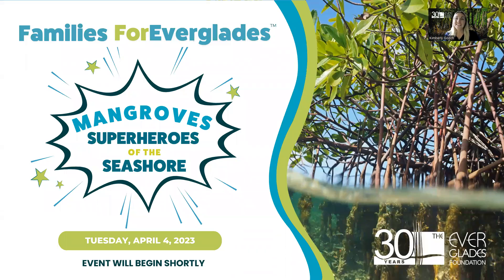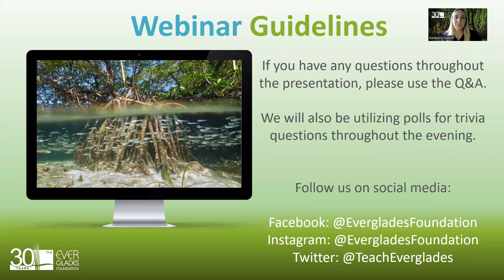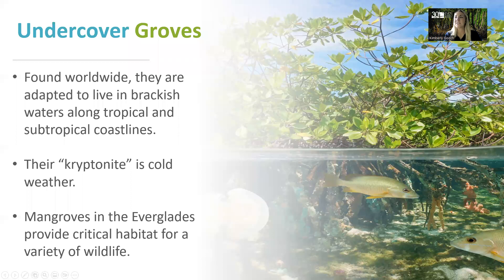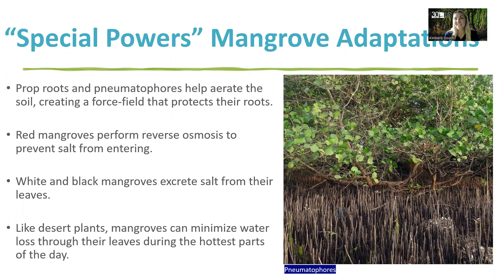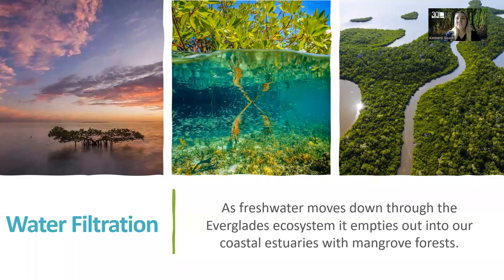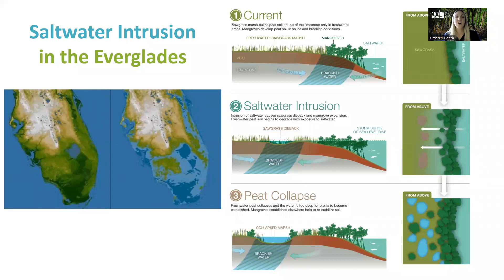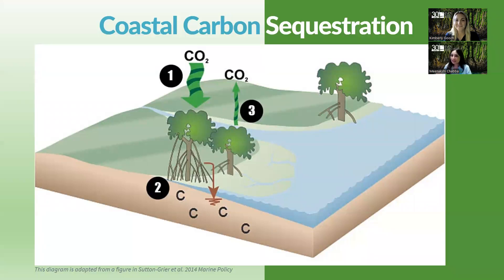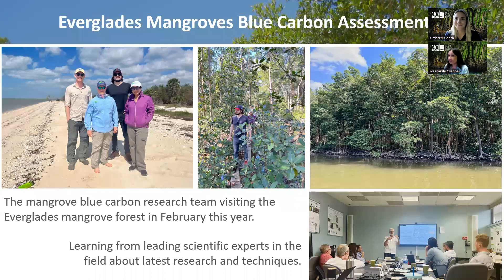Families ForEverglades: Superheroes of the Seashore.